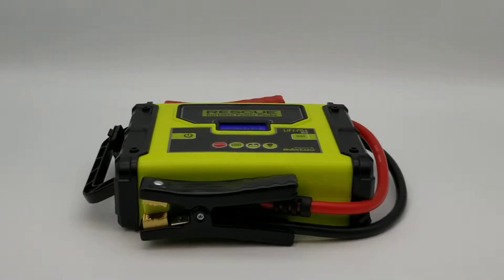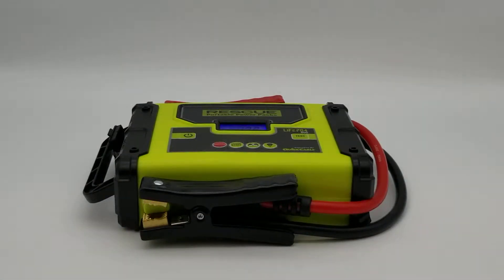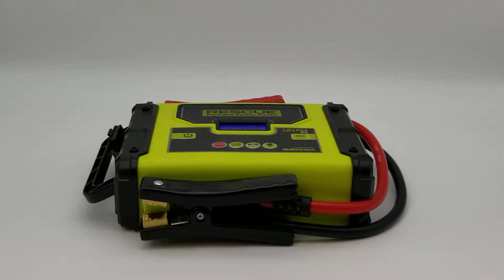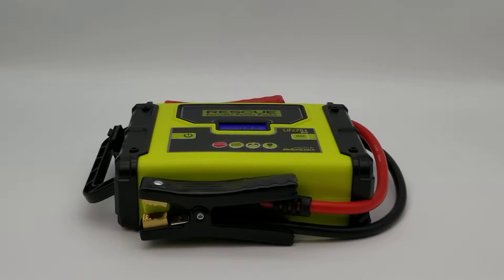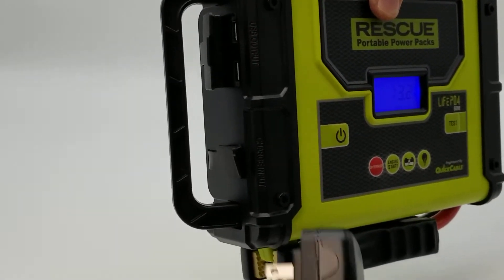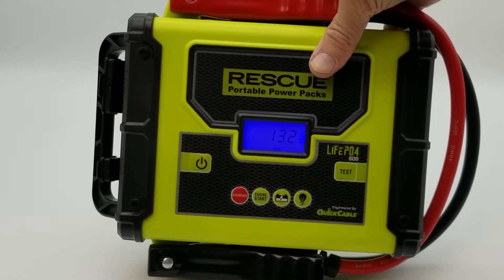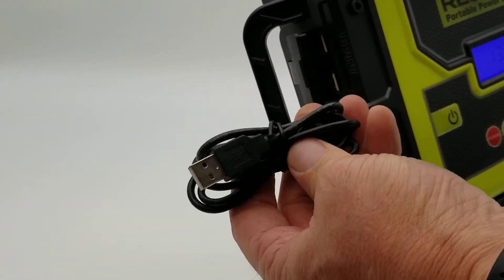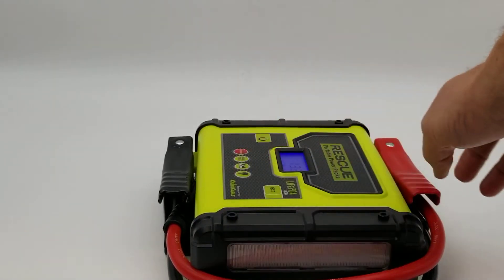RESCUE® LiFePO4 800 Portable Power Pack - Quick Cable - 604301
Jump Start Safety Features- Built into the Unit
Overload/Overheat
Reverse Polarity
Short Circuit
Backward/Back feed Current
Battery/Alternator Test Function
Override Capability
Emergency/Utility Light
Lithium Iron Phosphate Battery
1600A Peak/800A Cranking
Overload/Overheat Protection
Reverse Polarity Protection
Alternator Surge Protection
Over-Charge/Over-Discharge Protection
One of the Safest Batteries in the Market
Tests Battery and Alternator Charging Voltage
Safety Features Built Into Unit
Maintains Heavy Current Loads Over Long Periods of Time
Out performs Small Sealed Lead Acid (SLA) Units
Battery 99.8 Watt Hour / 32,000 Milliamp hour
Cable Gage 4GA
Cable Length 20'
White flash/white work light
Battery Charger/Maintainer 1A @14.4VDC
5V & 12V
20" Cable Length & 4 GA. Cable
2 USB output ports - 5VDC, up to 2.4A max
AC Input Charge Port - 15V @ 1A
DC Input Charge Port - 12V @1A